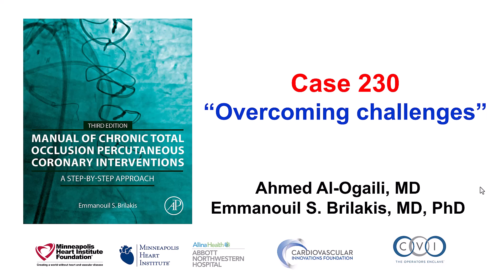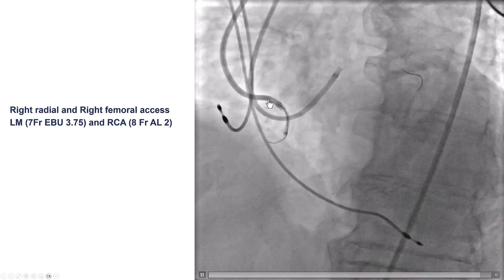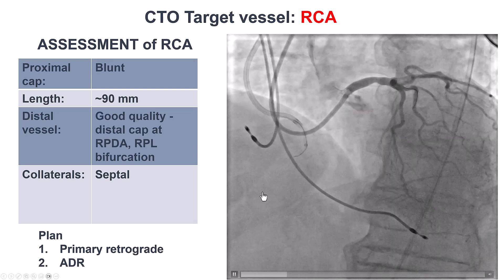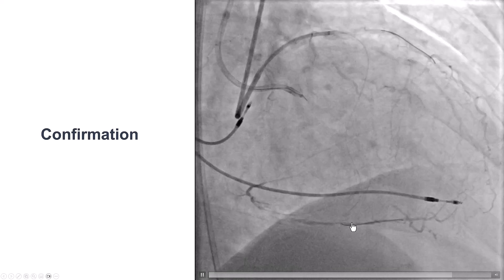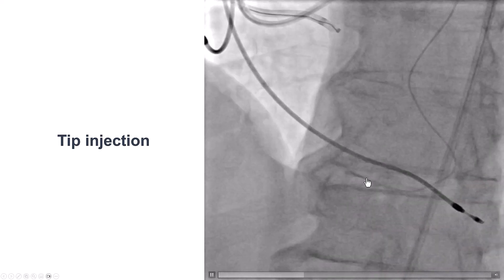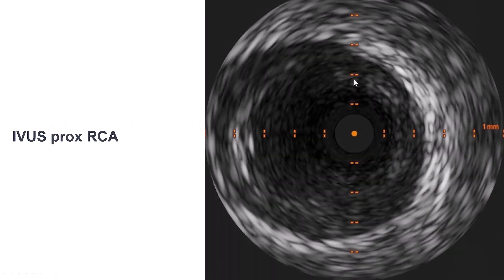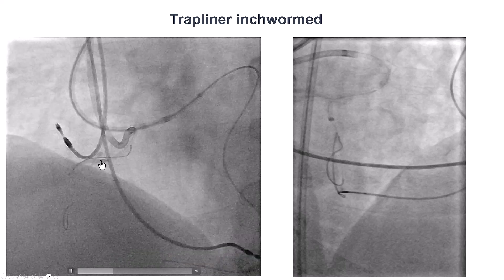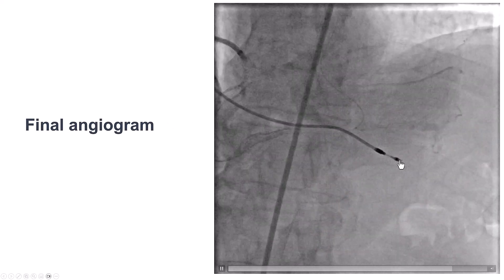Case 230: Manual of CTO PCI - Overcoming challenges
A patient was referred for PCI of a right coronary artery CTO after 2 prior failed attempts. He had significant exertional dyspnea that was considered to be an anginal equivalent. The RCA had an anterior and downward takeoff and was very challenging to engage. Eventually it was engaged using an AL2 guide along with a guide extension. The CTO was a blunt proximal cap, long length, with a bifurcation at the distal cap and was filling via septal collaterals. A primary retrograde approach was used. The first septal was crossed with a Sion black guidewire but the wire advanced antegrade instead of retrograde. The Coraflex microcatheter was advanced distally in the septal and a Fielder XT-R was successfully directed towards the distal RCA. The Coraflex could not cross the septal but eventually using a guide extension a Corsair XS was advanced to the distal RCA. A Gladius Mongo was advanced to the proximal RCA. Antegrade wiring attempts using the retrograde knuckle was target were challenging, as the proximal vessel was big and guide support was poor. Balloon-assisted subintimal entry (BASE) using a 5.0 balloon failed, but eventually usually the Carlino technique a Gaia Next 2 wire was advanced to the mid RCA, followed by successful guide-extension reverse CART. The Corsair XS could not advance to the antegrade guide extension, but a FineCross did advance, followed by wire externalization, and stenting.